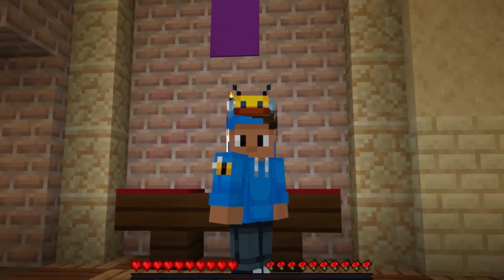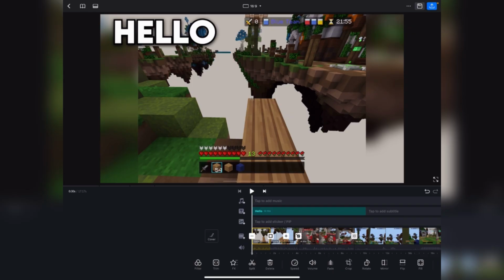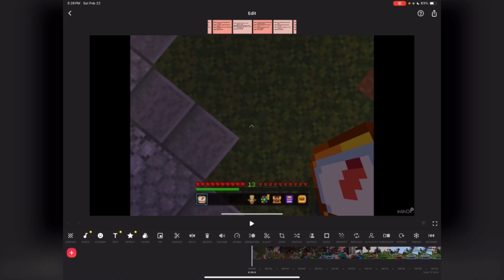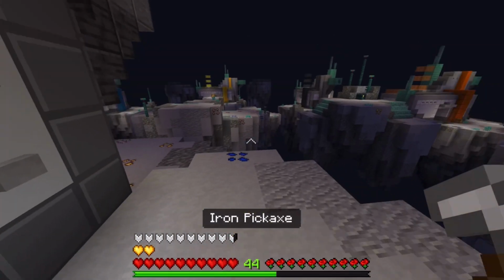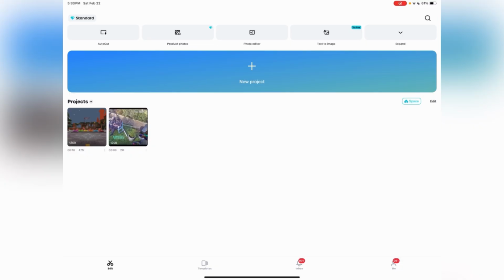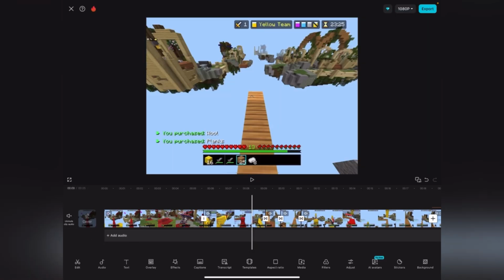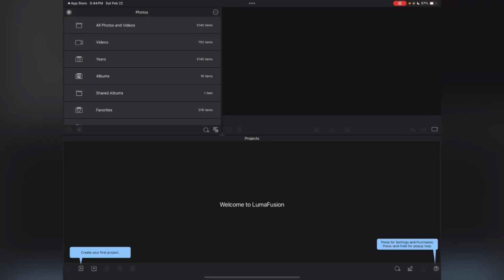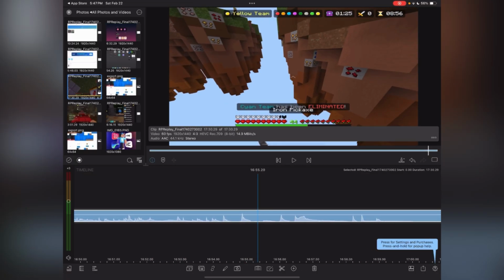The Best Editing Apps for Your Gaming Videos || IOS || Minecraft bedrock edition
In this video, I return to YouTube with a mega post talking about what are the best editing apps for mobile and to use for your gaming or Minecraft videos.

But anyway, I'm a YouTuber who plays The Hive Minigames server.

-Alternative titles
 “Best editing apps on Mobile IOS”
 “Best editing for Mobile gaming Videos”

//CURRENT SUBS COUNT GANG📈:
1,070

//discord name and server.

Message my discord for any commissions or info regarding thumbnails or editing.

//Credits🗣️
    -thumbnail: ME
    -editing: ME , software: ​⁠ VN, and Inshot

    trying out  lots of tags so ignore these 💀😭;